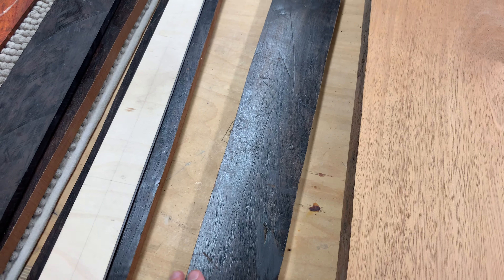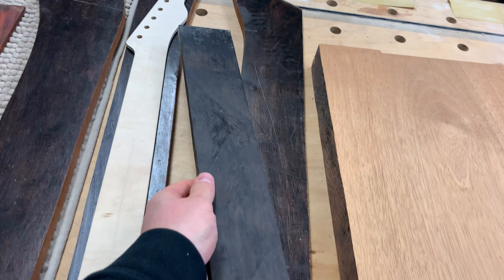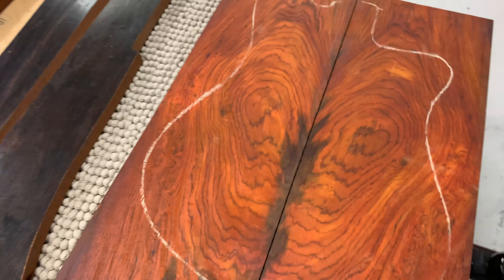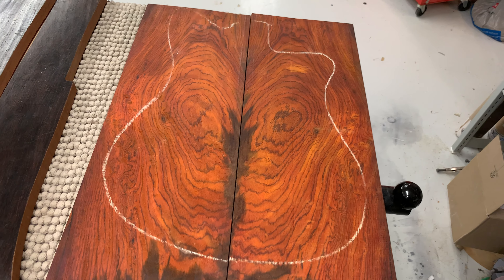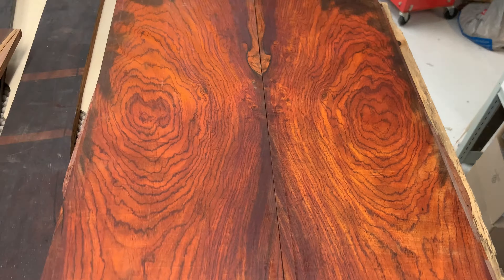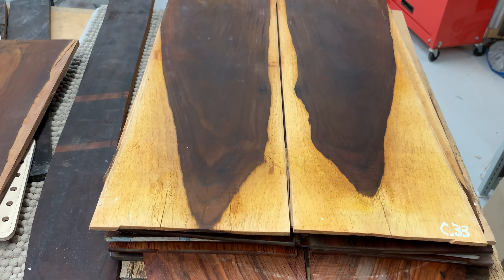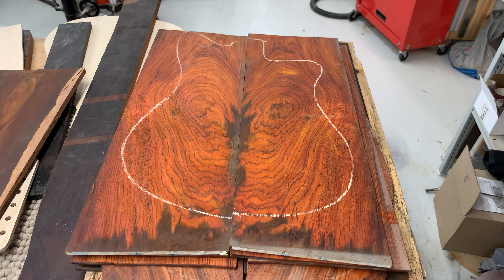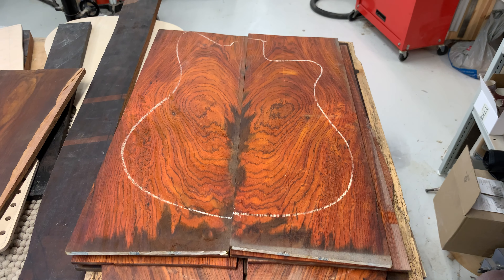I'm Getting A Custom Offset Guitar Built!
I've partneder with GAS Guitarworks to build a custom offset guitar for me. In this video I talk about the design of the guitar, the specs I want for it and how the process will move on from here.

GAS More - Custom Guitar From Finland By GAS Guitarworks

*All of the opinions stated in the videos are my own whether the video is sponsored or not.

Panasonic Lumix G70 cameras
Aputure Lights
Triad Orbit Stands
DaVinci Resolve